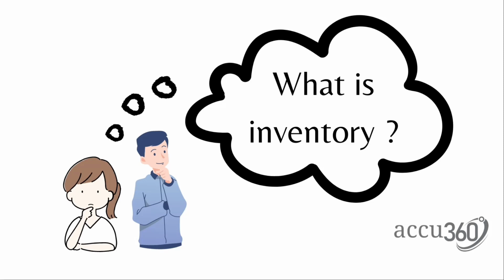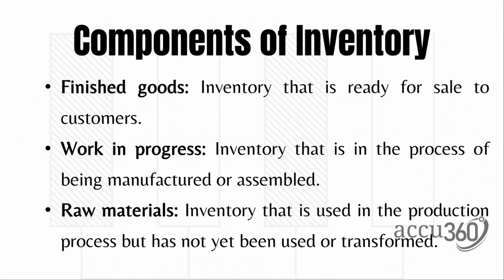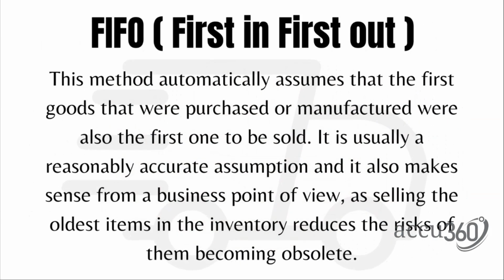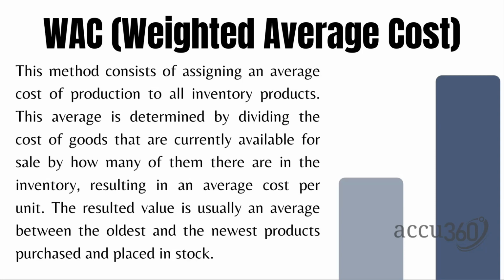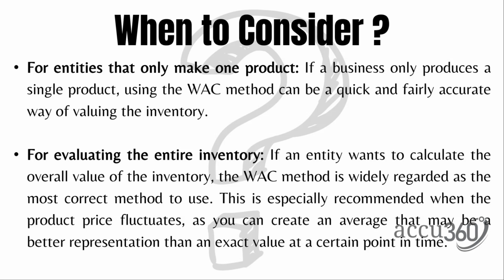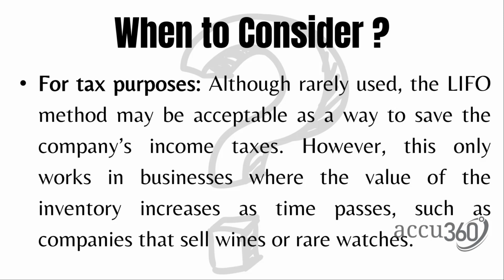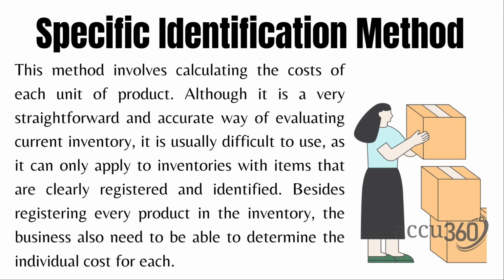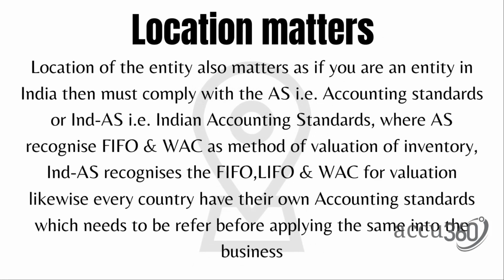Inventory Valuation Methods | ACCU360 ERP Inventory Valuation Methods | erp training video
What Is Inventory Valuation?
Inventory valuation is a process in accounting that businesses use to determine the value of unsold inventory stock when they are producing their financial accounts. For an organization, inventory stock is an asset that must have a monetary value in order to be recorded on the balance sheet. Your inventory turnover ratio can be calculated using this value, which can help you plan your purchasing decisions.

As an illustration, suppose you own a shoe store and at the end of the year you still have 50 pairs of shoes. You must determine their financial worth and record it on your balance sheet. Let's examine the method and rationale behind your value calculation.